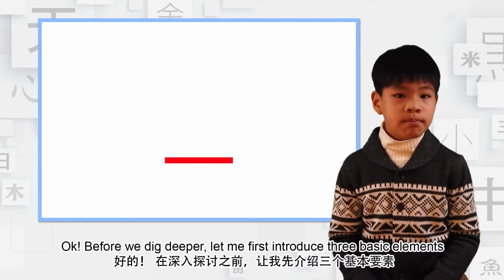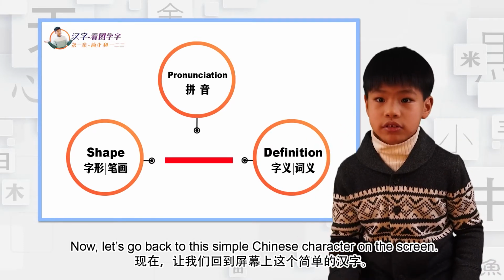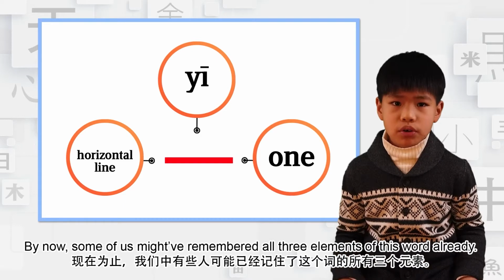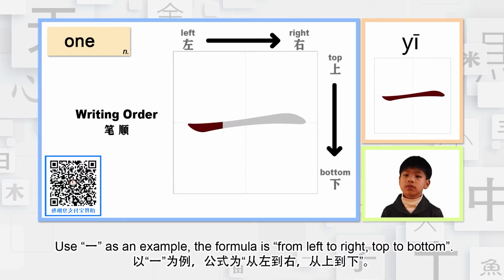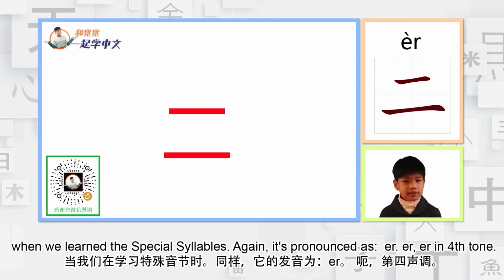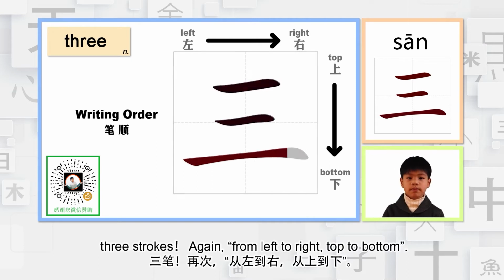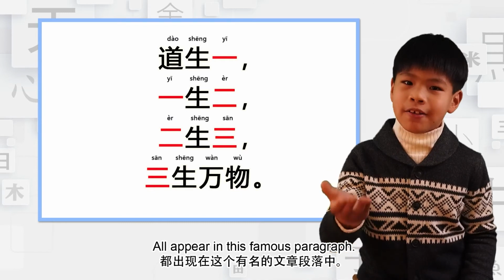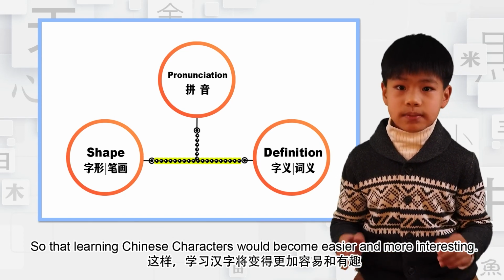【看图学汉字】Learning Chinese Characters with Pictures | Episode 01 - Introduction and Learn 一，二，三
If you are learning Chinese, writing and reading Chinese characters might be the greatest challenge. Don't worry! Jack is here to help you!

How did I overcome it? I drew pictures! I drew pictures so I could establish an imaginary link between the shape and definition of some Chinese characters, not all!

Learning any Chinese character might be hard at the beginning because we need to memorize its pronunciation, its definition; and its shape. With this learning series, I would use pictures to make Chinese character learning becoming easier.

Each episode is built based on the previous one, like building blocks. So, it's best not to miss any episode. The following are the Chinese learning series that I would like to share with you:

Learn Chinese with Jack Kuan - 和宽宽一起学中文

-Learning Chinese Characters with Pictures" Series | 【看图学汉字系列】:

-Chinese Pronunciation Made Easy | Hanyu PINYIN Series | 【汉语拼音系列】:

-Sing-Along & Learn Chinese Series | 【唱歌学中文系列】:

- Learn Chinese Conversation| 中英文口语对话 | 【蹭热度口语系列】- Dash the Clout:

如果你正在学习中文，书写和阅读汉字可能是最大的挑战。别担心！宽宽可以帮助你！

我是怎么克服挑战呢？我用画的！我用画图建立一个想象的联系，联结汉字的形状和定义，一些汉字不是全部哦！

其实，学习任何一个汉字，一开始都可能很难，因为我们需要记住它的发音、定义；和它的形状。通过这个学习系列，我会用图片让汉字学习变得更容易。

每一集都是基于前一集构建的，就像积木一样。所以，最好不要错过任何一集。上面有我的中文学习系列的的链接，和您分享。

Attribute
3.  Minecraft Education Edition